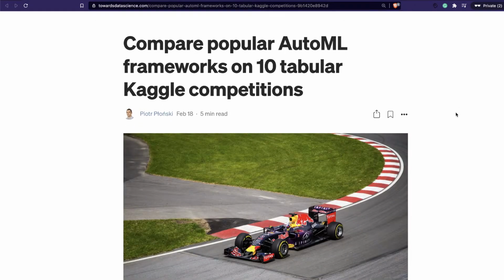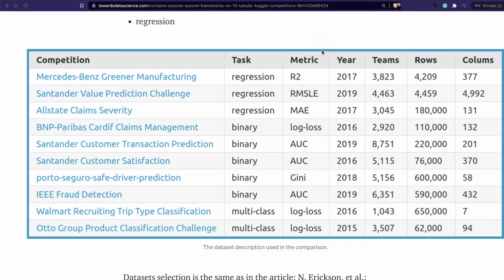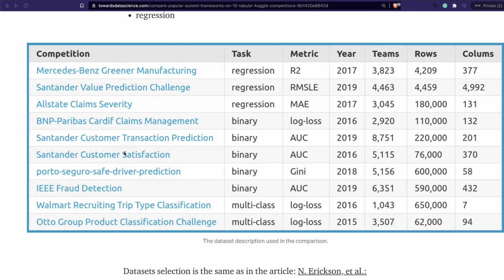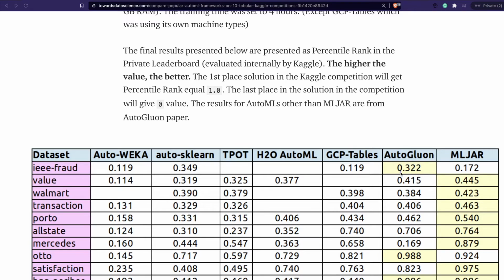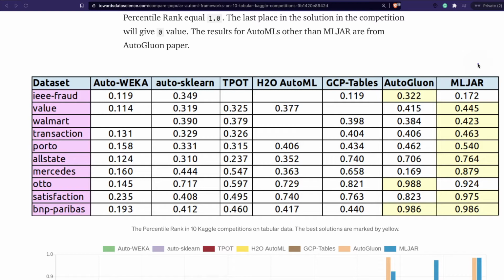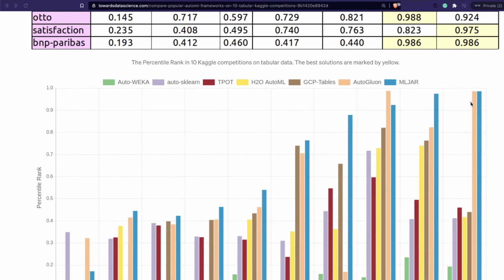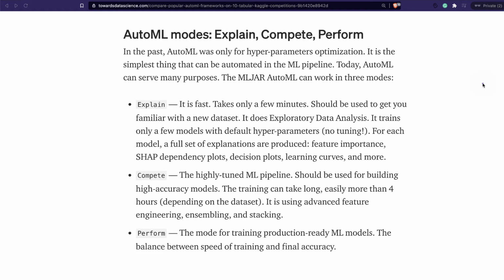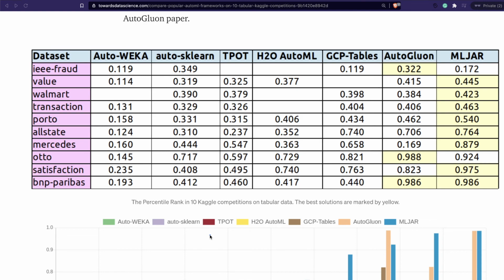AutoML Frameworks Accuracy Comparison with Kaggle Data - Automated Machine Learning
This video is a summary of the article "Compare popular AutoML frameworks on 10 tabular Kaggle competitions" by Piotr Płoński Full Credits to Pitor for this analysis and writing the blog post about AutoML Frameworks that scored the highest in Kaggle Competitions Private Leaderboard.